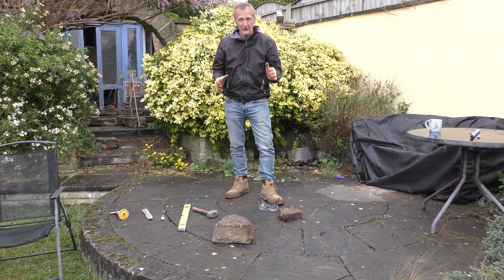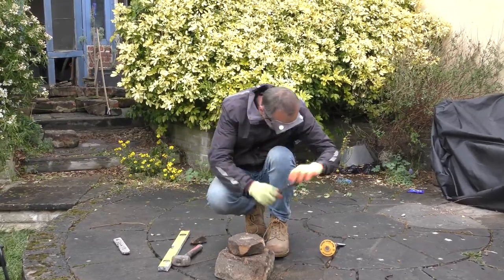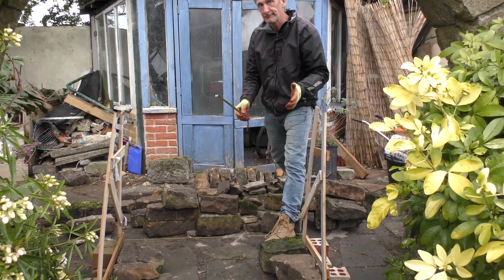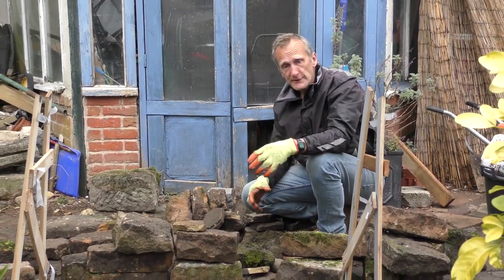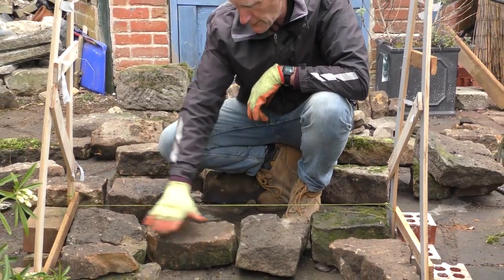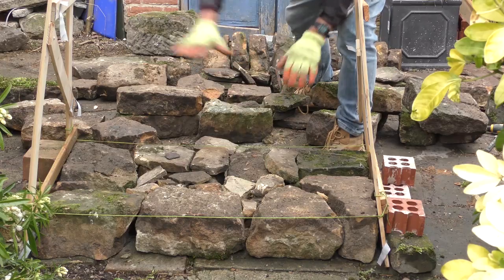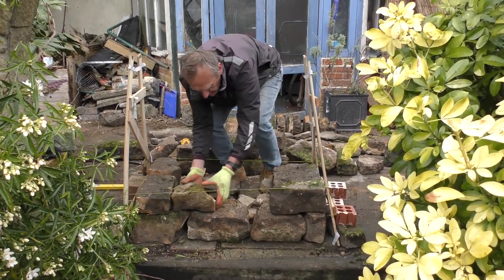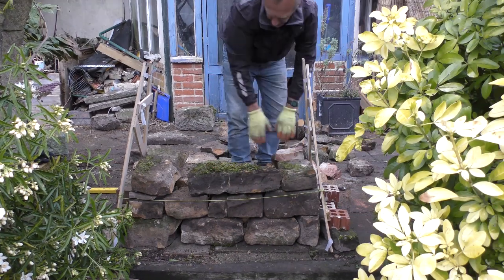Drystone walling tutorial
This is an introductory video to drystone walling